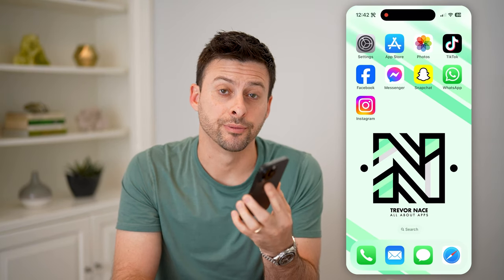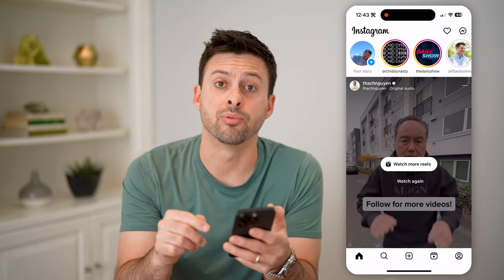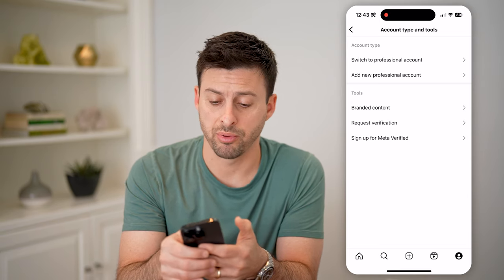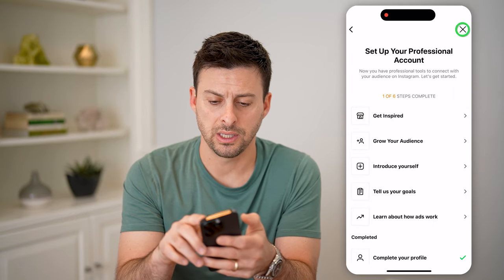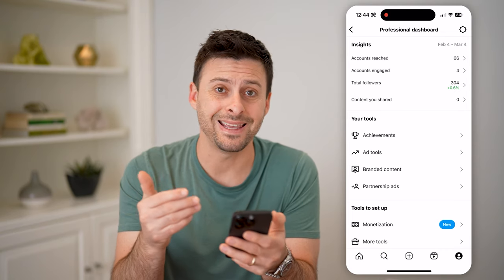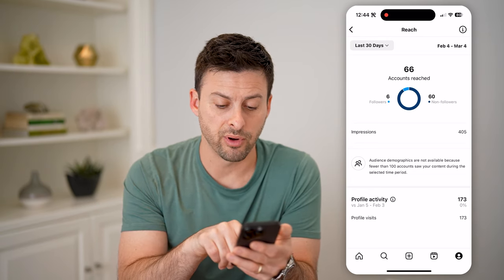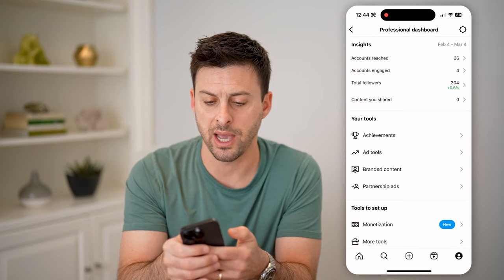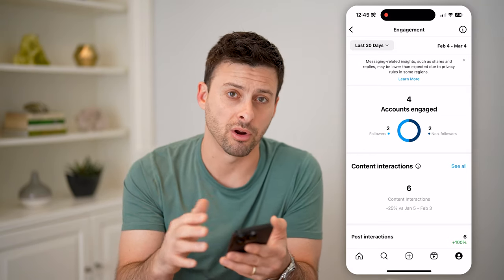How To Check Account Reach On Instagram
Here's how to check your account reach on Instagram to see how many other people see your posts, videos, reels, etc.